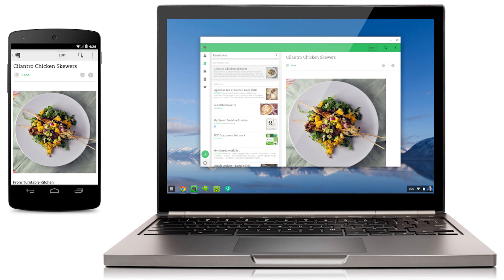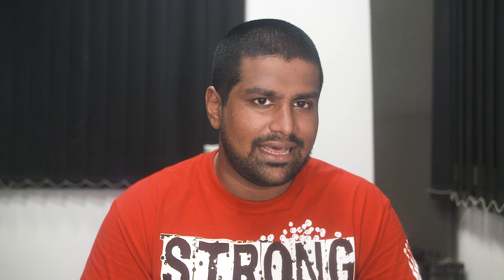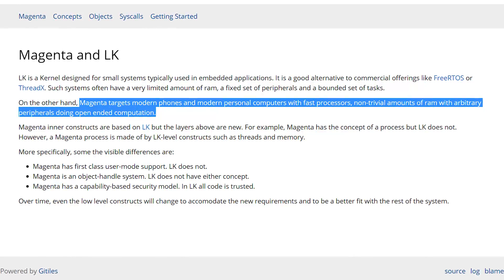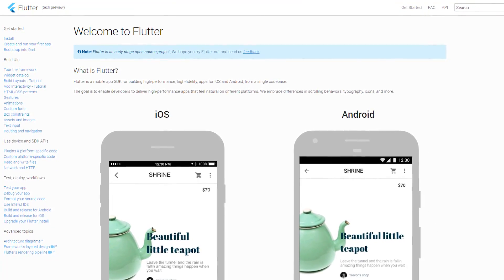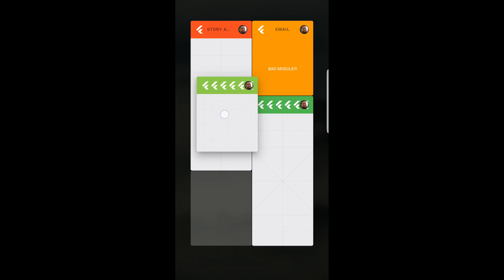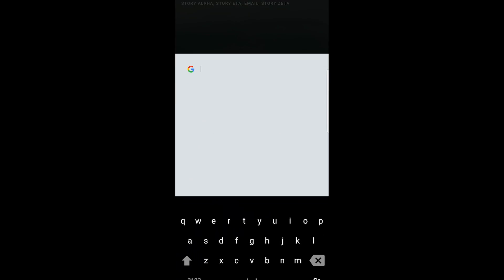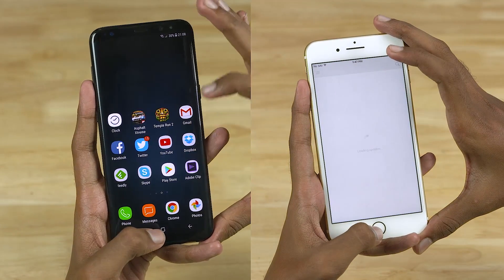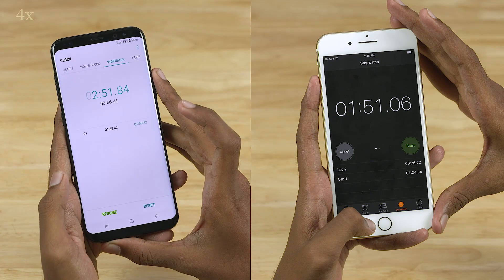Fuchsia OS Explained - Android Successor?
All you need to know about Google's new Fuchsia OS.

Music Credits
Intro - Gemini Fire Inside (Elliot Berger Remix)